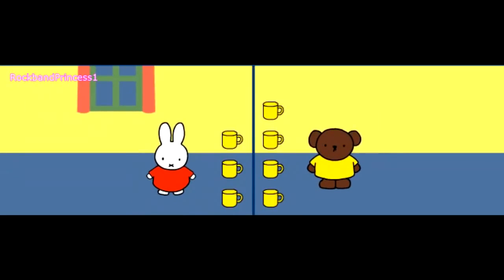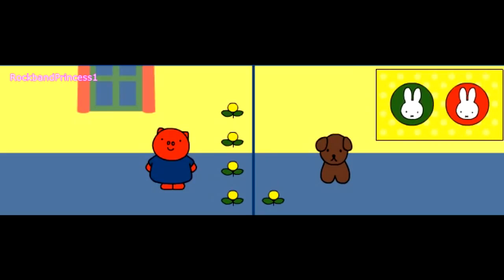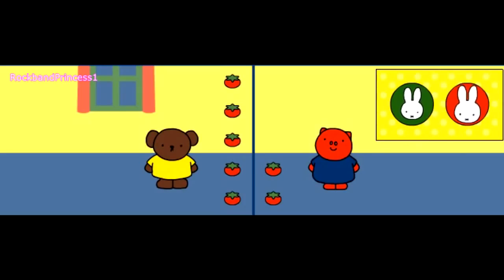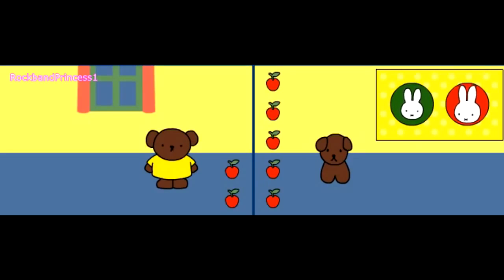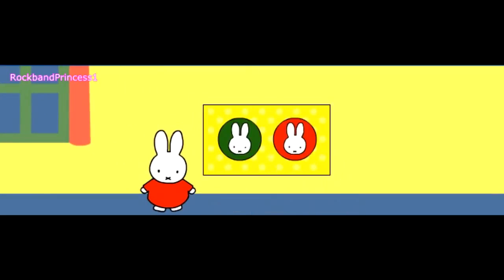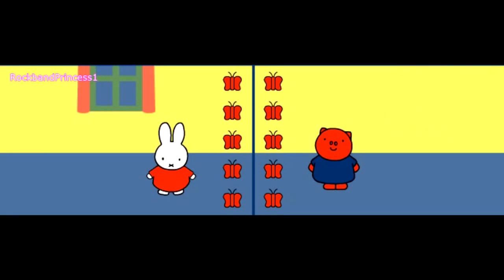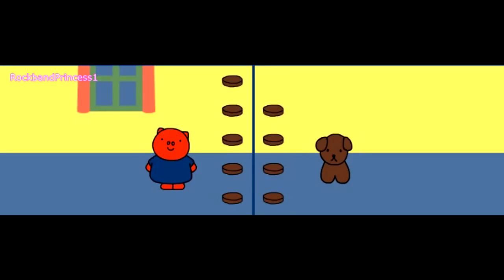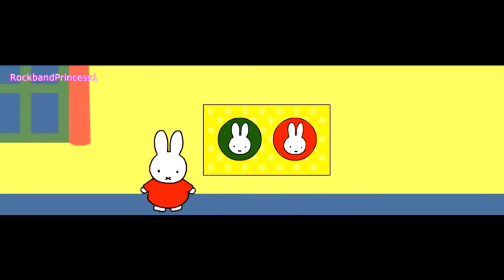Miffy And Friends The Same Game - Counting Games For Children